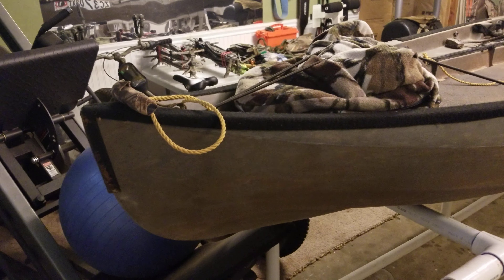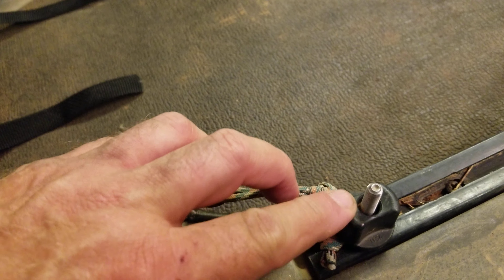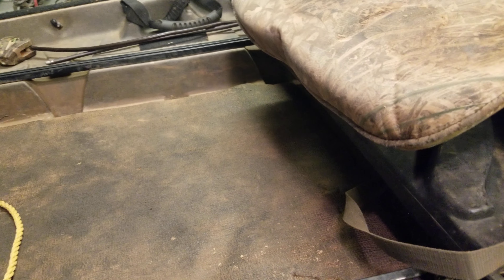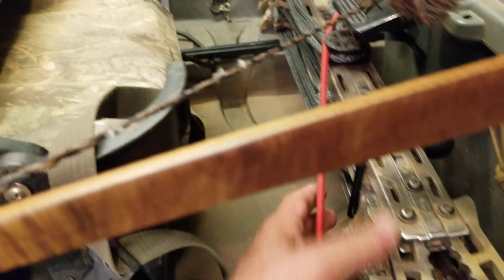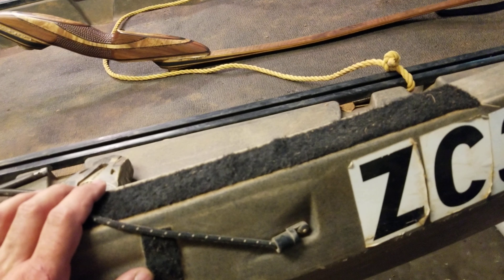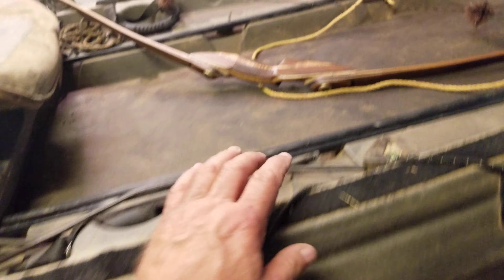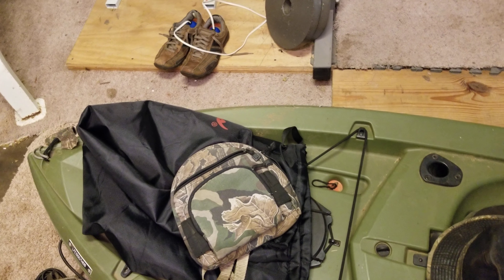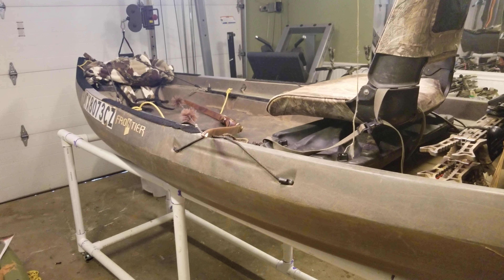2019 Nucanoe Setup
Quick video showing how I set up my Nucanoe Frontier 12 for hunting.